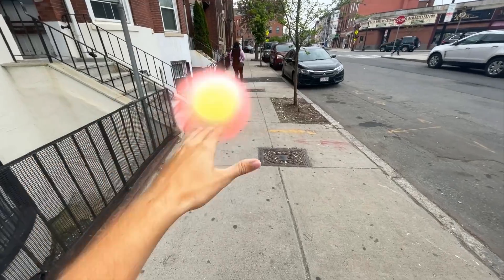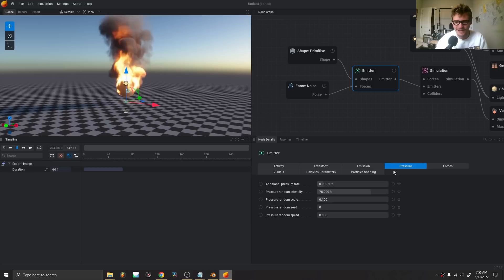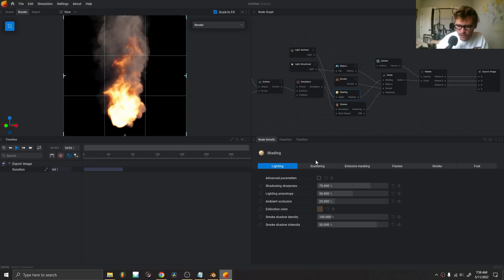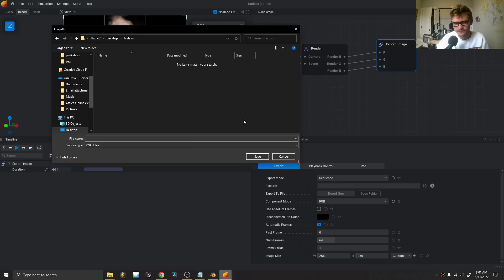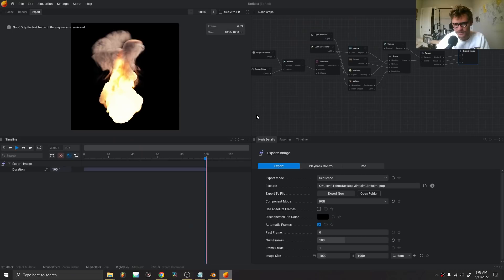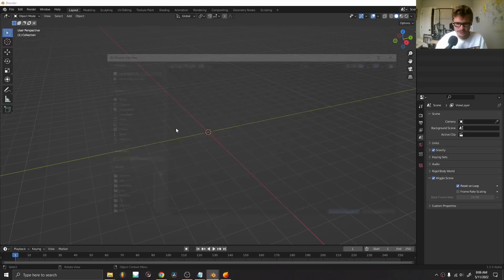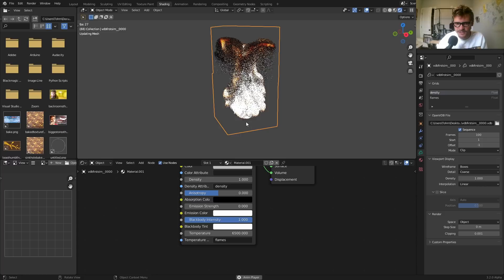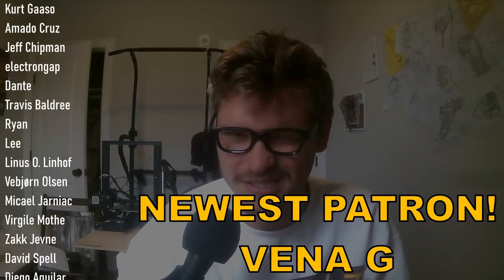How My Fire Looks SO GOOD (psst! it's embergen)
we dip our toes into embergen